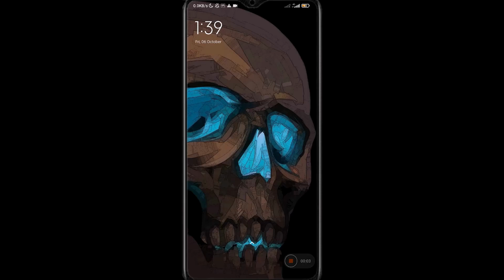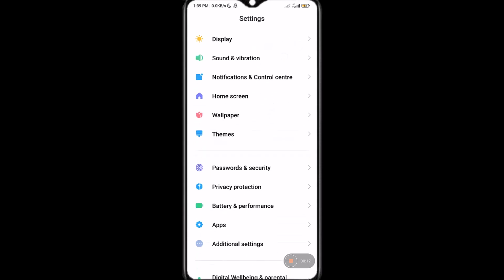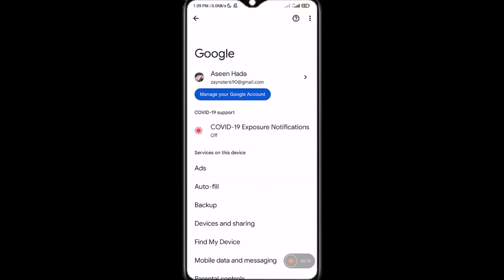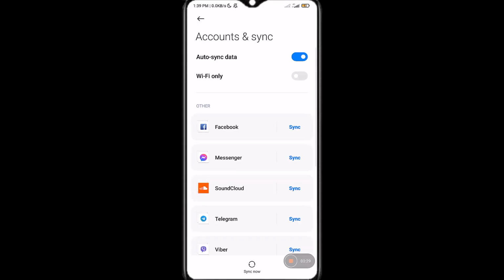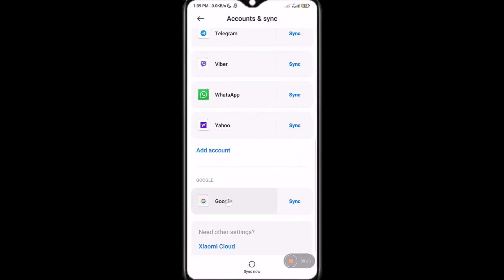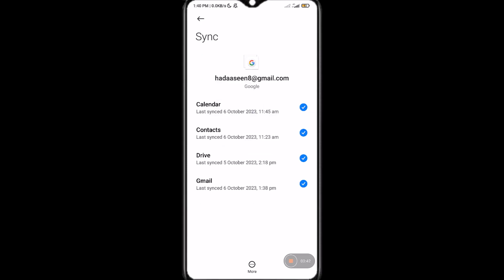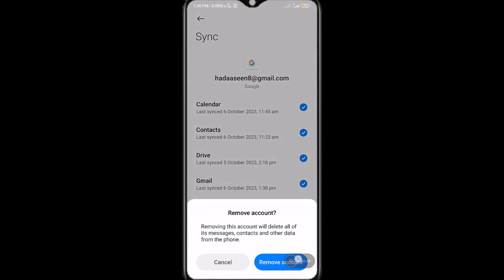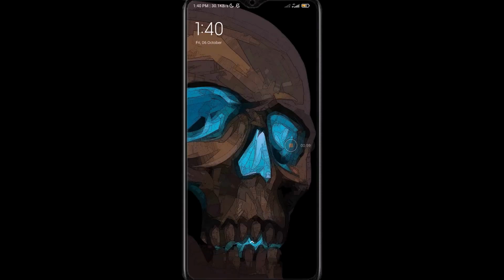How To Delete Gmail Account? Permanently Delete Gmail Account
Learn, How To delete Gmail Account.

Are you looking for a way to delete your Gmail Account? In this video, I'll show you how to do it on your mobile device.